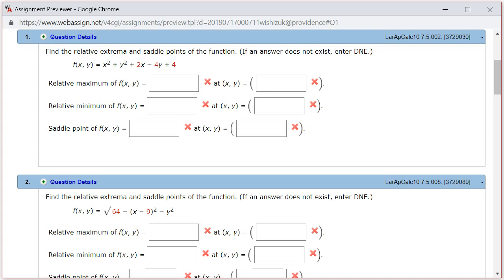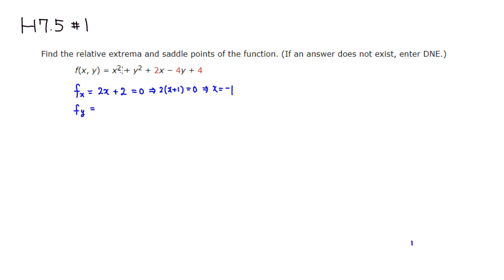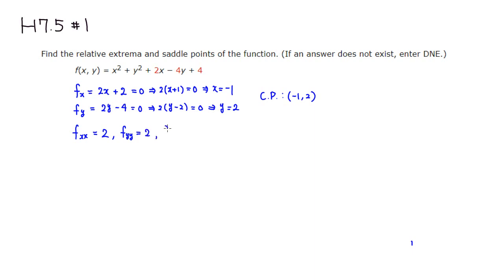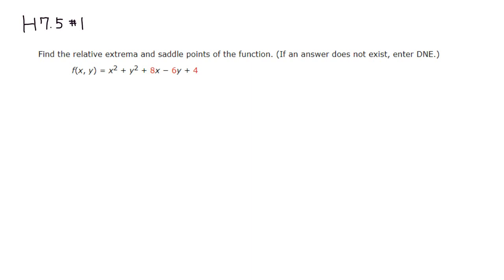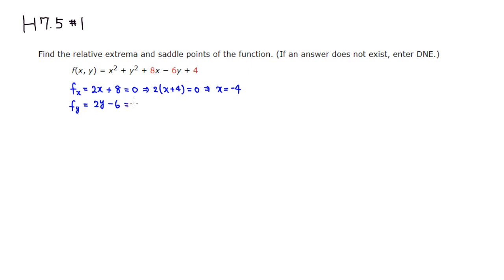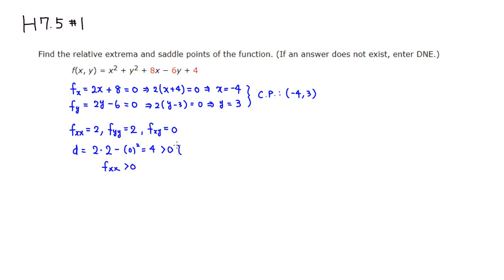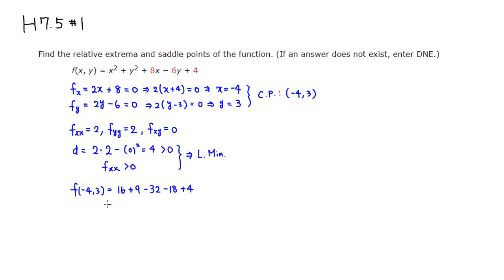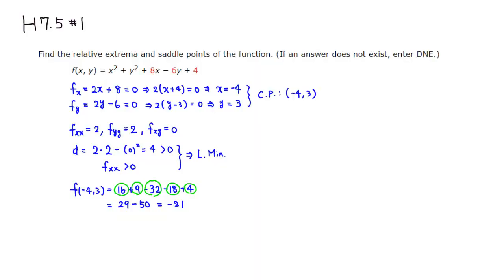MTH 110 H7.5 #1 (Summer 2019)